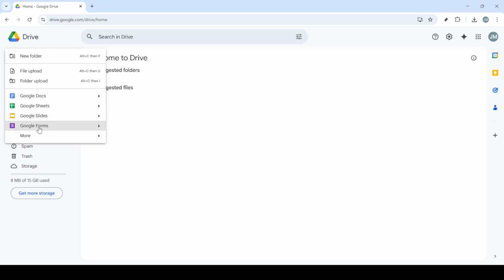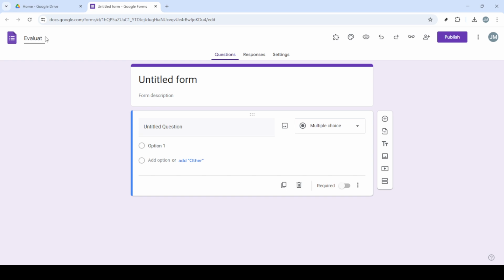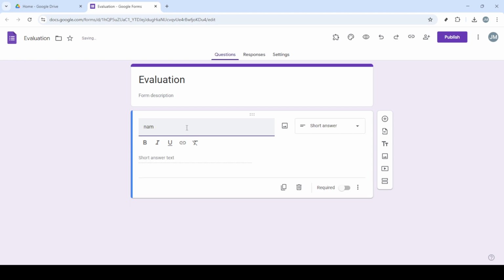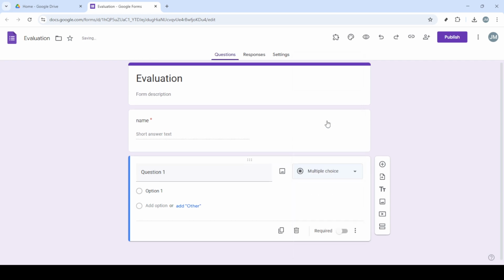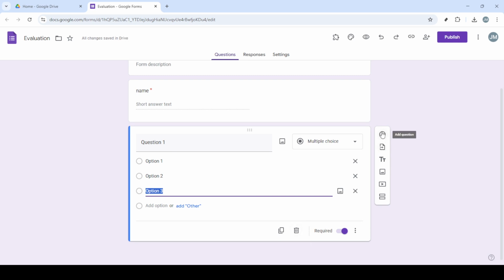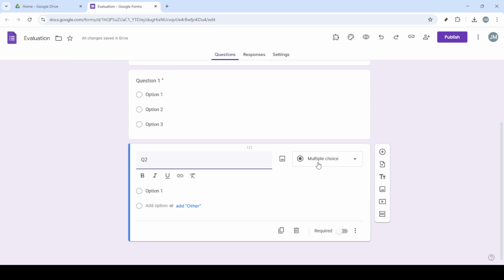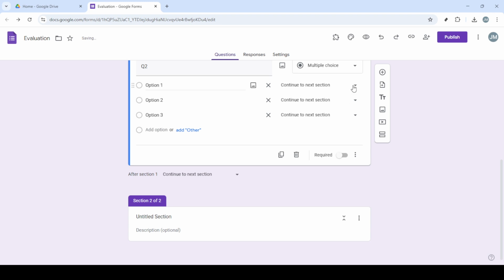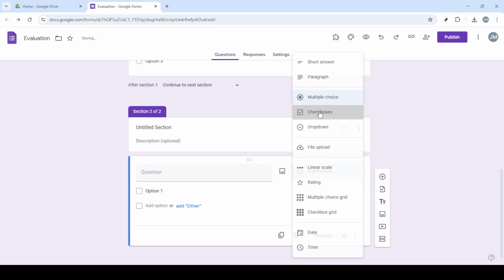How to Make an Evaluation Form in Google Forms [2025 Full Guide]